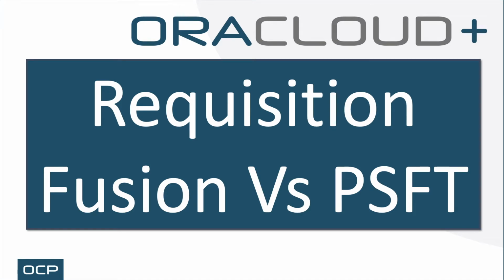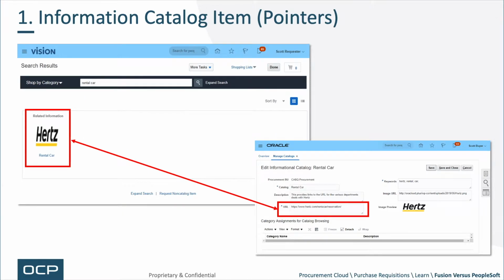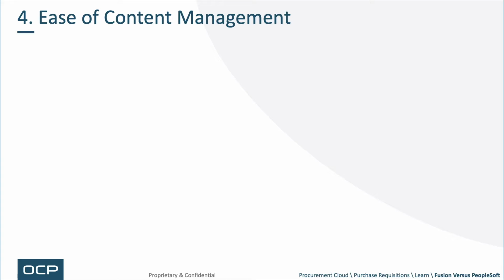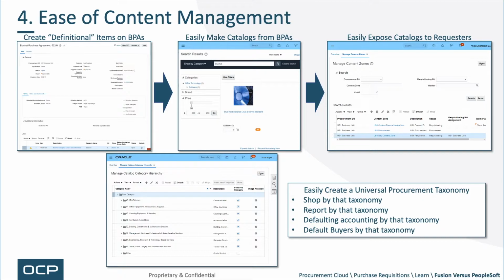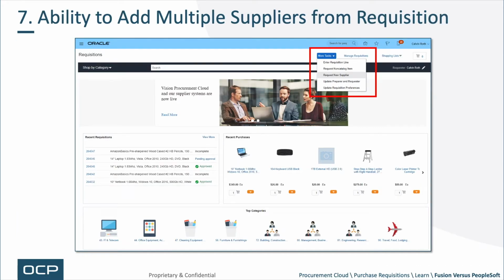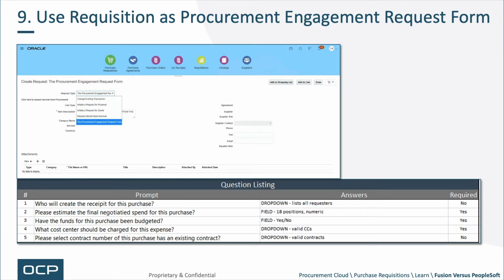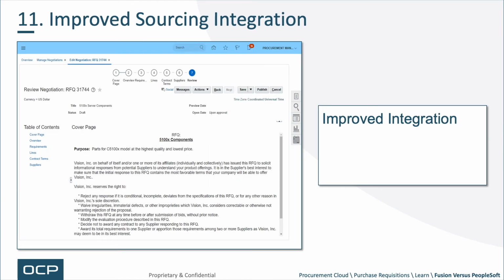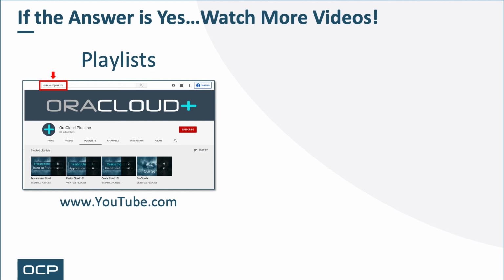Purchase Requisitions Fusion Vs PSFT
This video compares the non-inventory goods and services purchase requisition functionality in Fusion Procurement Cloud with that of PeopleSoft's eProcurement application.

FAST breadcrumbs = Procurement Cloud \ Purchase Requisition \ Learn

Key topics are as follows:
- Information Catalogs/Items (Pointers)
- Ability to Easily Extend Request Dataset
- Depth of Pre-Negotiated Content Functionality
- Ease of Content Management
- Ability to See Price Breaks During Item Search
- Post Requisition Transaction Linkage/Mgt
- Ability to Add Multiple Suppliers within Request
- Purchasing Line Types
- Ability to Use Requisition as Procurement Engagement Request Form
- Visual Reporting (OTBI and OAX)
- Improved Sourcing Integration

These videos are part of the Purchase Requisition Training Center and are focused on preparing the trainee to learn how to use and configure Fusion Procurement Cloud's Purchase Requisition application.

Want to see the entire catalog of Fusion Procurement Cloud videos?

Thank you very much for watching and we hope you learned something valuable today!